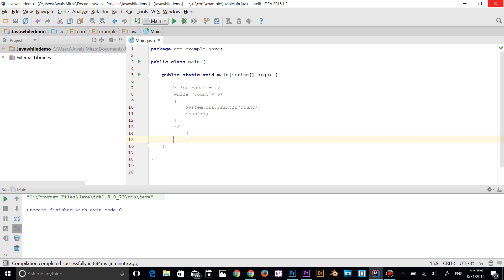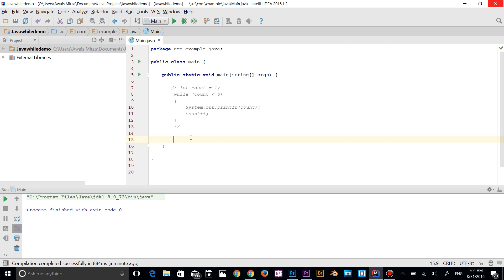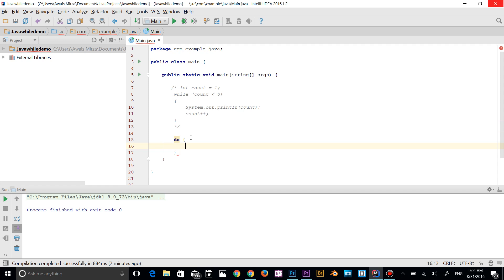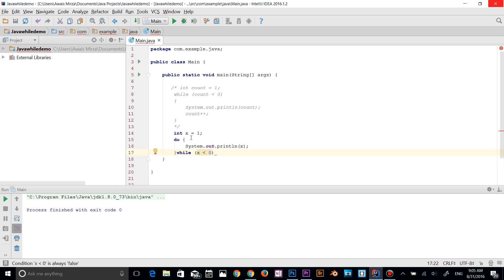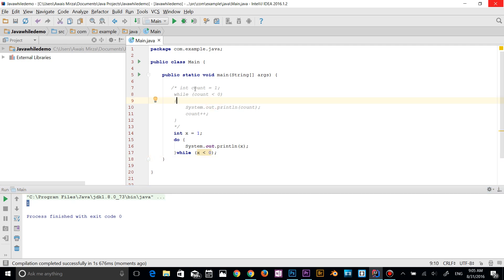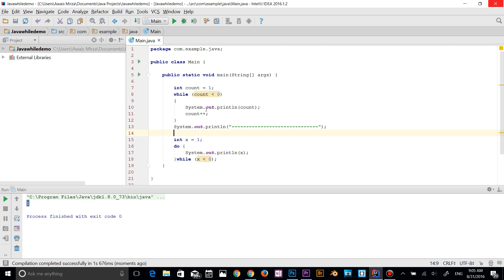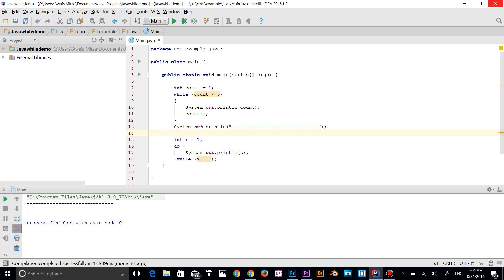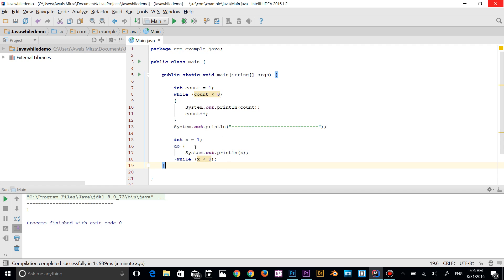Java Tutorial for Beginners Series 2016 - Do-while Loop in Java#20